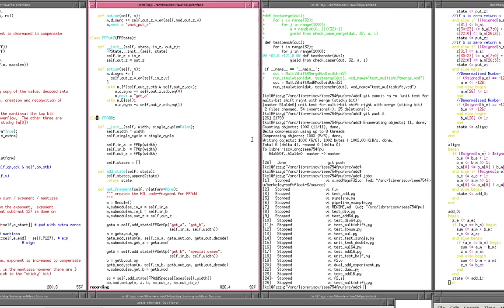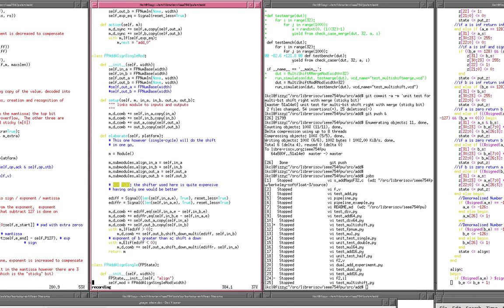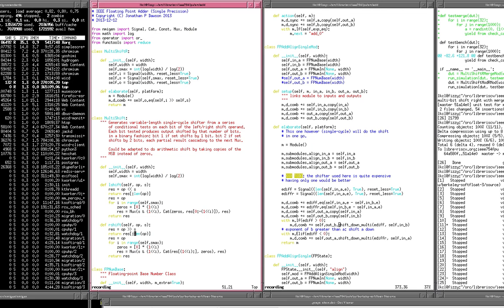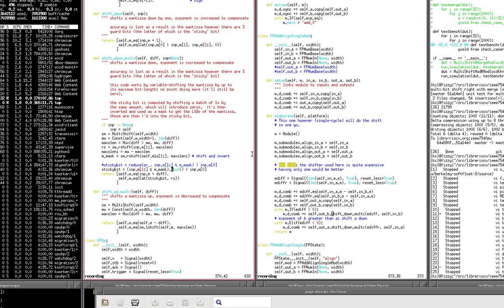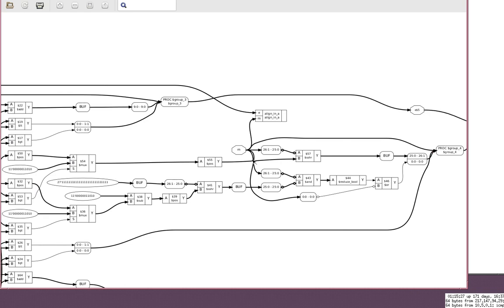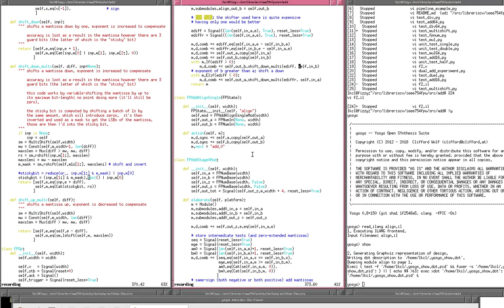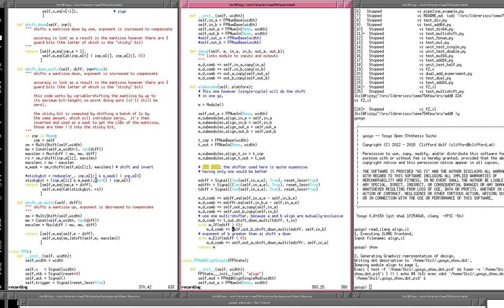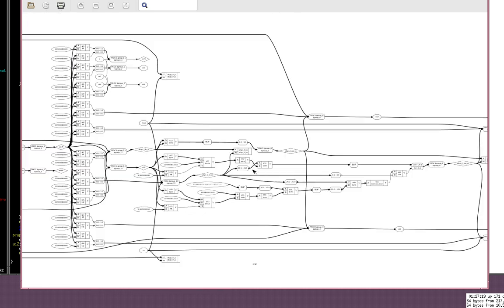IEEE754 nmigen FPU walkthrough: live coding, removing accidental code duplication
Provides a glimpse into the converted code from John Dawson's original verilog IEEE754 FPU, identifies an accidental use of a python function that results in significant unnecessary gates, and walks through replacing it with live-coding, cutting the gate count in half as a result.

The runtime error identified at the end of the modifications turned out to be that the sign bit had not been copied over in the intermediate variable t_out: consequently when copied into (either of) out_a or out_b, the sign bit was invalid.